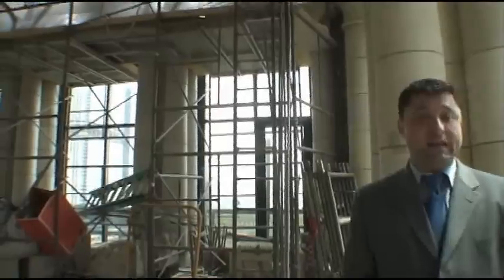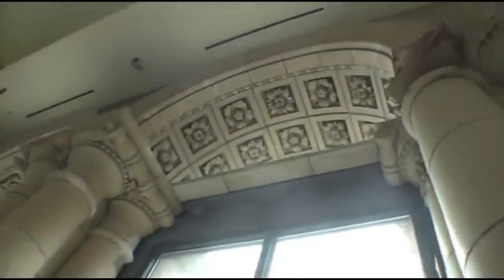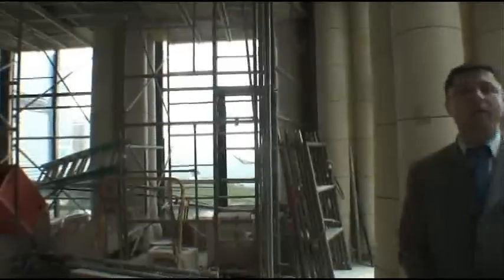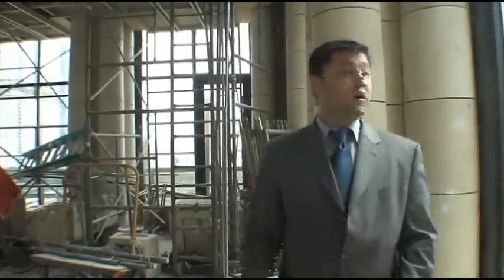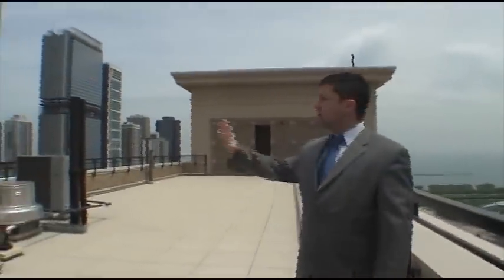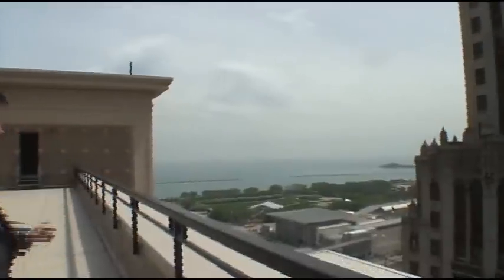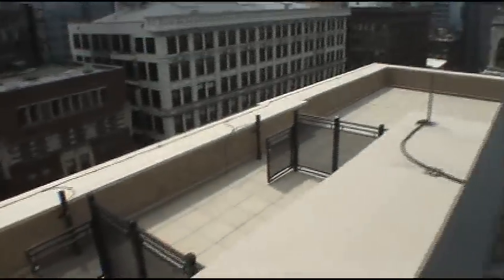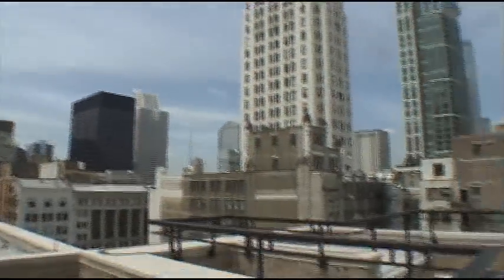The penthouse view from Six North Michigan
Six North Michigan began life in 1899 as the headquarters for the Montgomery Ward company. Today crews are completing work on a full gut rehab and conversion of the 19-story tower. The building is located on Michigan Avenue, across from Millennium Park's Cloud Gate and Pritzker Pavilion, and its top-floor penthouse -- which features two rooftop decks and balconies facing three directions -- overlooks all of the park's activity.

Joe Askins of YoChicago.com and NewHomeNotebook.com met sales agent George Schultz of @properties at Six North Michigan in May 2009 to take a look at the building's condos and amenities. They started in the penthouse's observation room, a space George calls "The Ballroom."